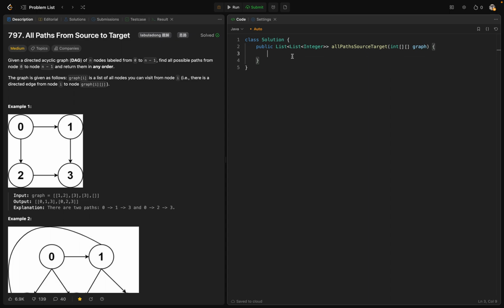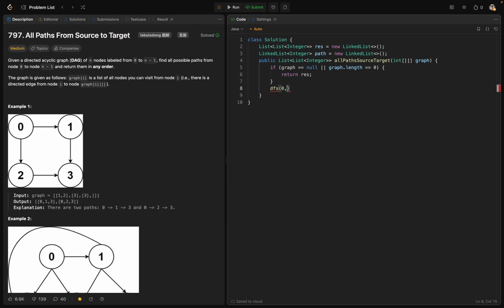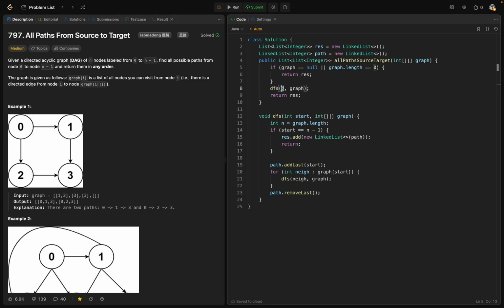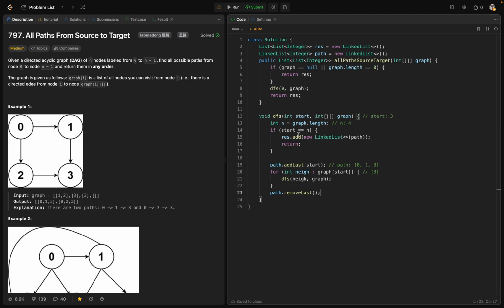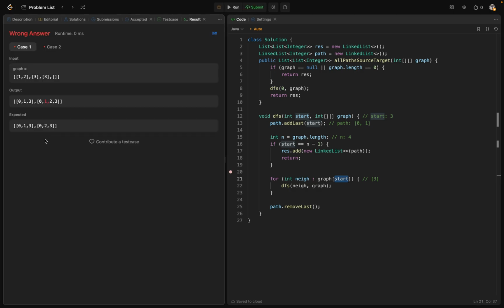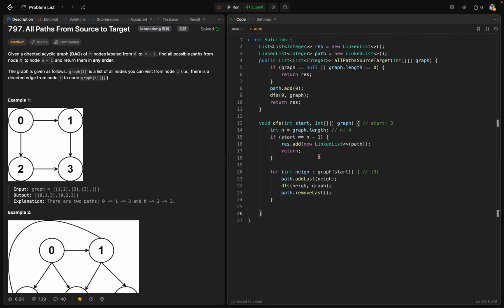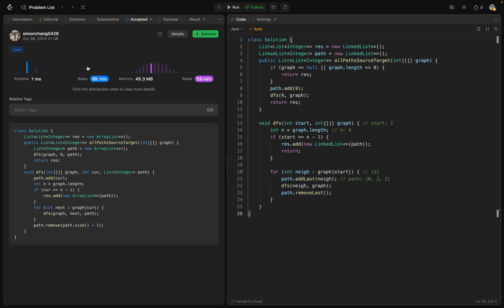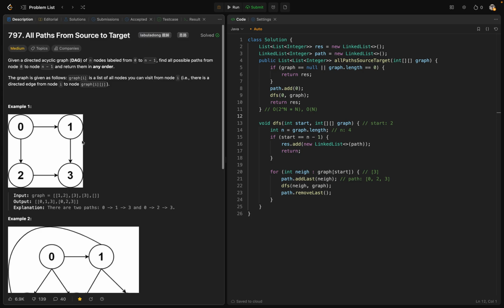leetcode 797 all paths from source to target